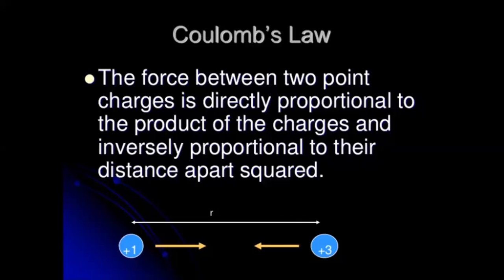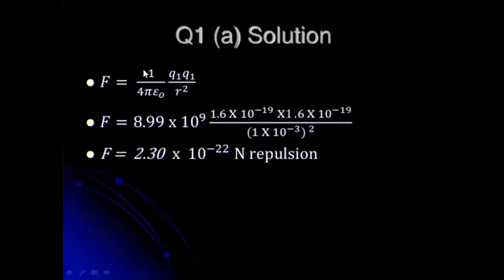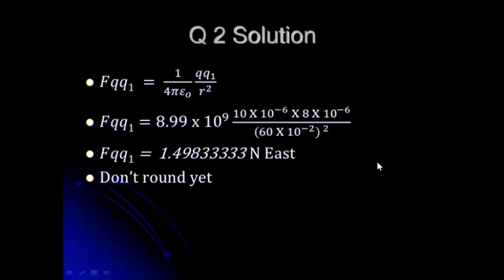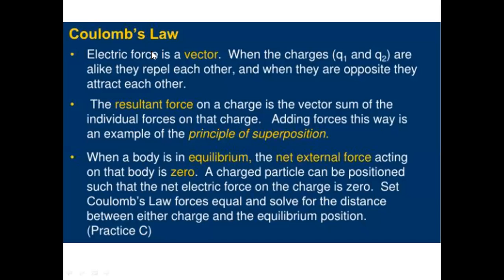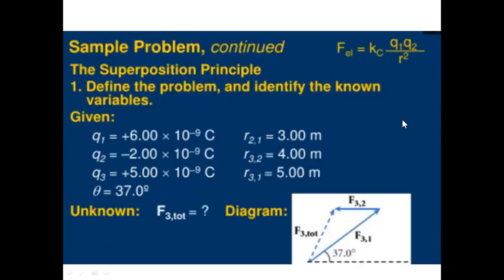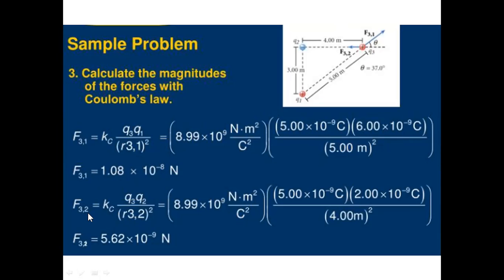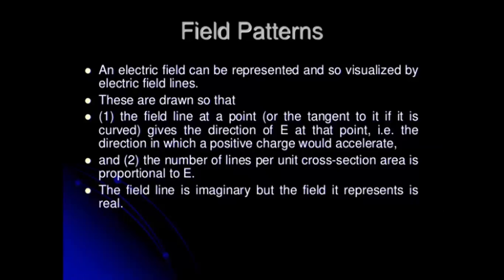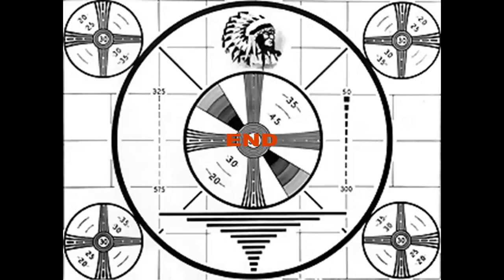ELECTRICAL FIELD AND CHARGES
A brief overview of Coulomb's Law application on Electro-Static Forces which drives the movement of Charges from positive to negative. Remember, attraction of charges movesfrom positive to negative otherwise charges repel.